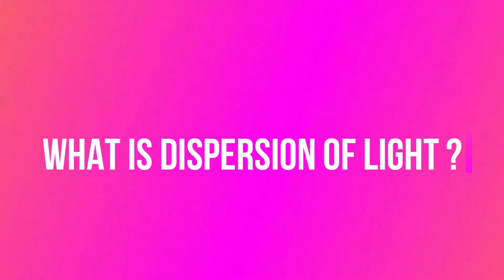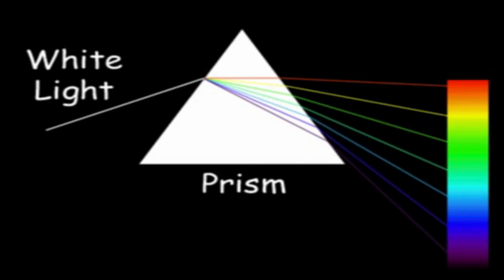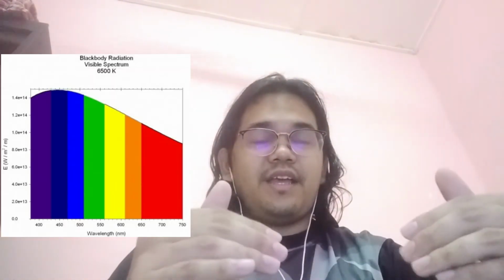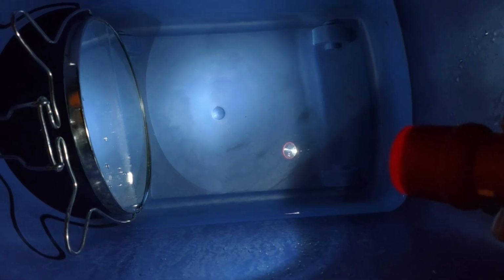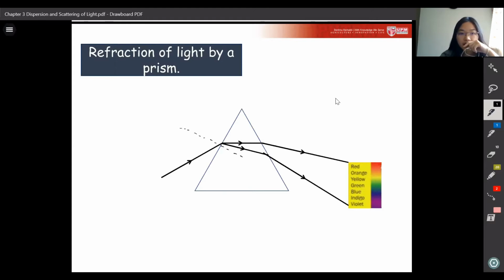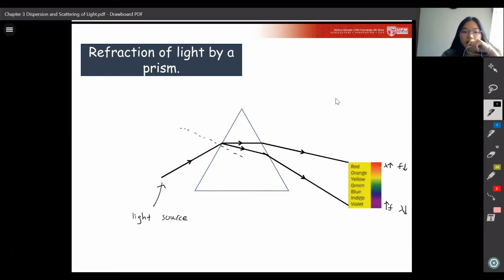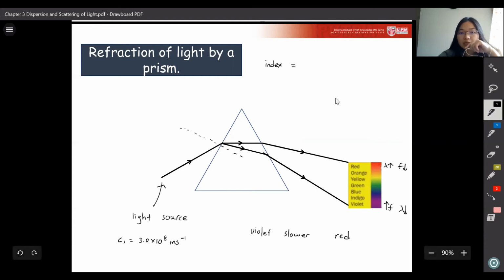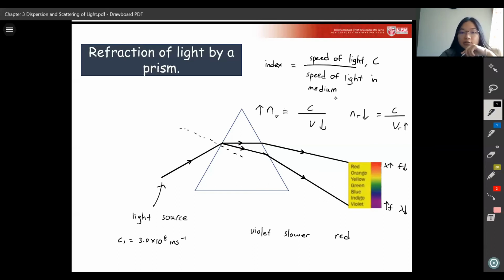PHY4403-2 Assignment Optical Experiment From Home - Dispersion of Light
MUHAMMAD ISYRAF BIN JAAFRI 200673
AHMAD HAFIZ BIN MOHD FAIRUZ 200475
LAI YING SI 203898